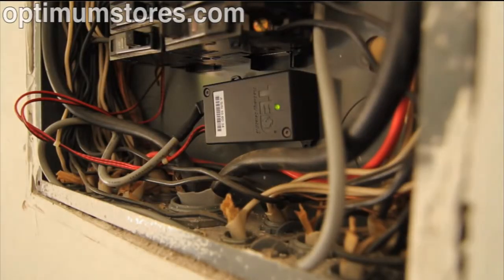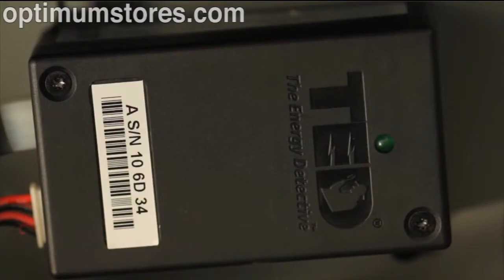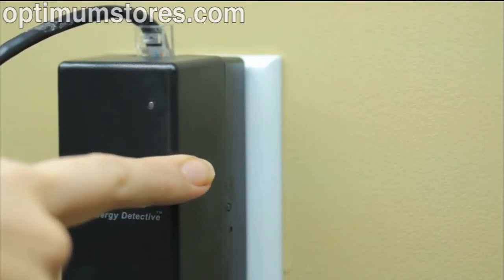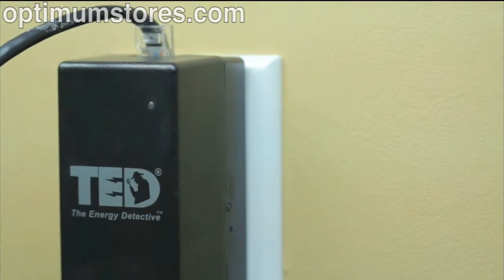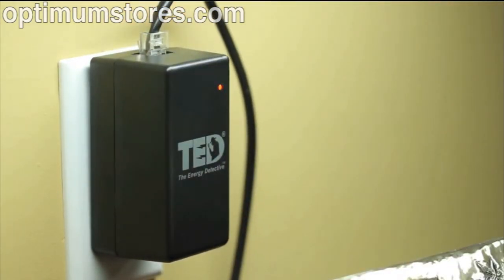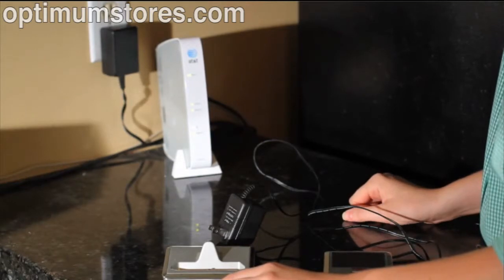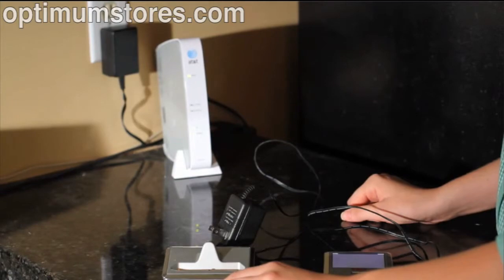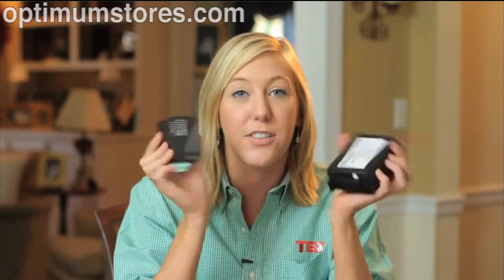How To Troubleshoot TED: Powerline Carrier Signal and The Energy Detective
This is Part 3 of the TED Troubleshooting Series

This video focuses on Power Line Carrier signal (PLC), which is the communication method for the MTU sending information to the Gateway.